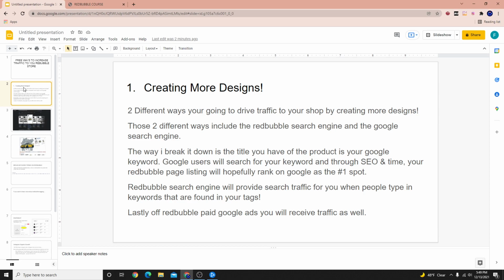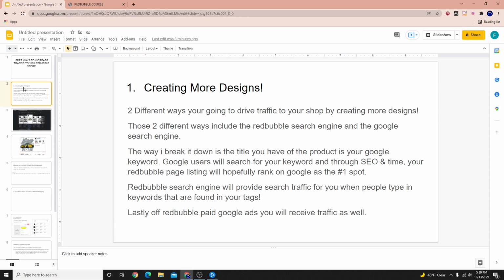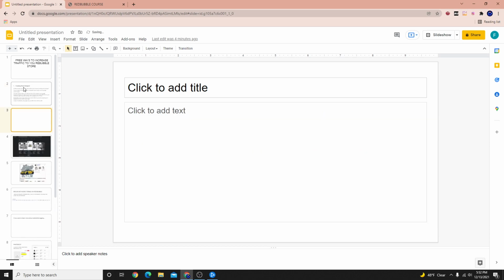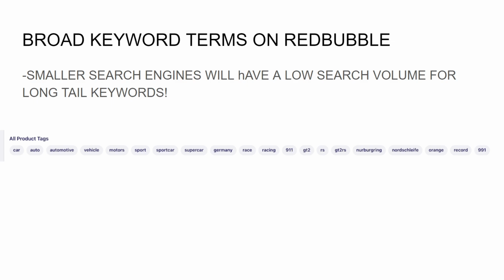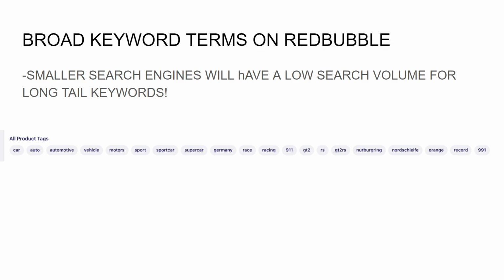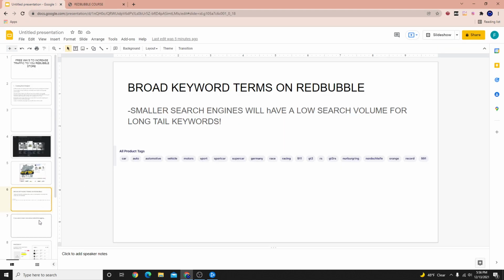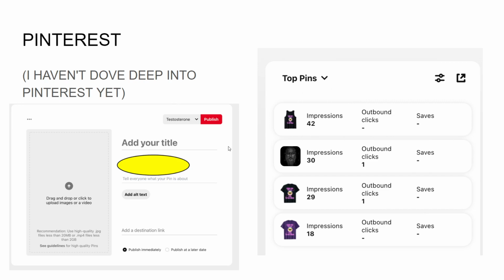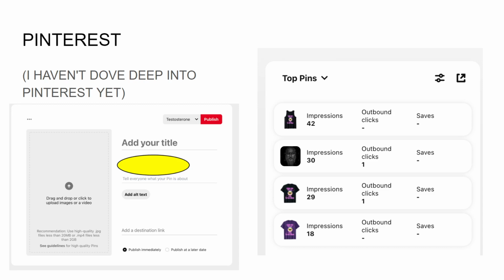How To Send Free Traffic To Your Redbbuble Store